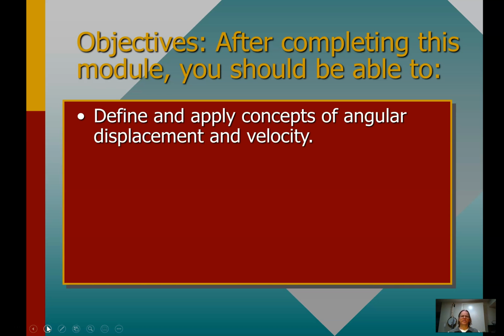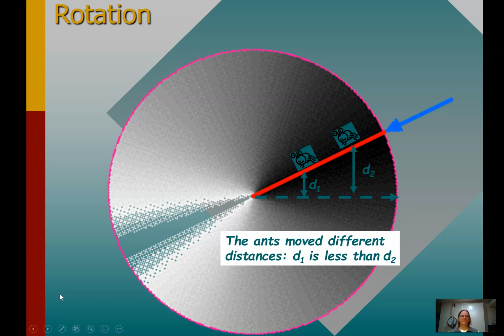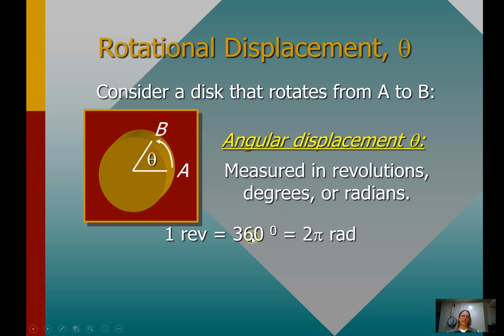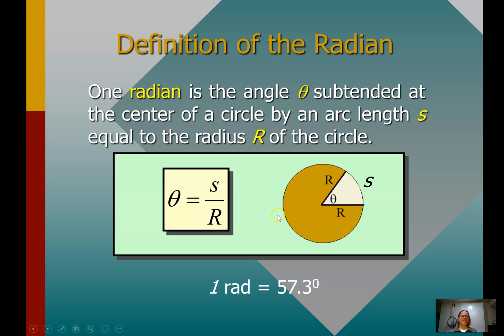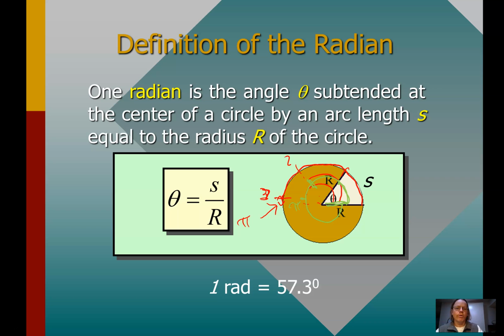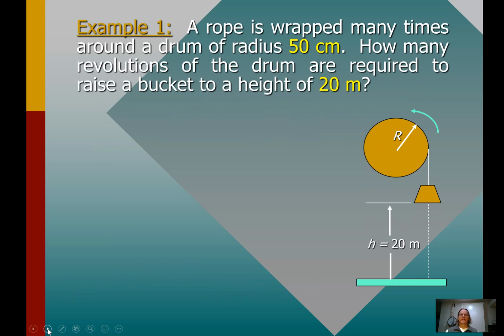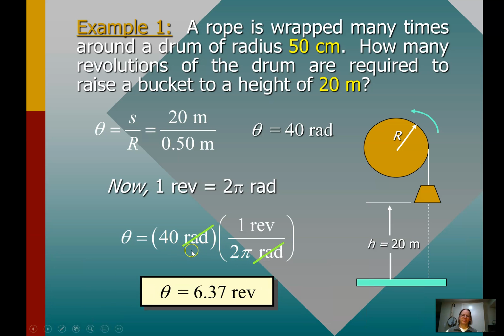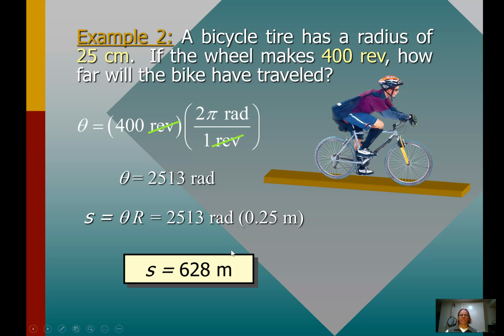Angujlar velocity vid ppt 1